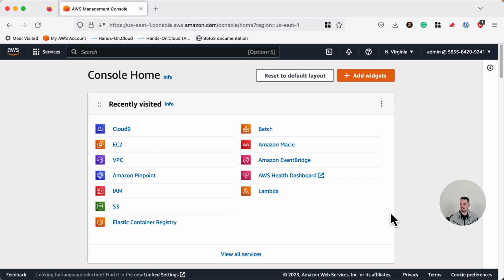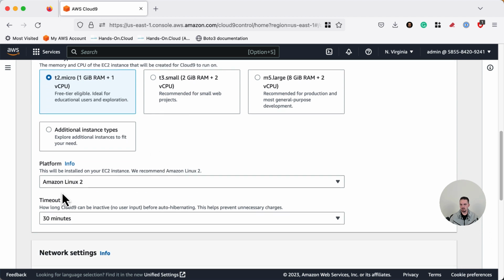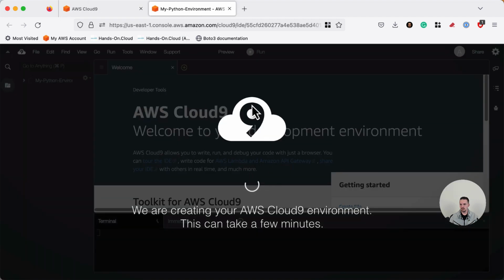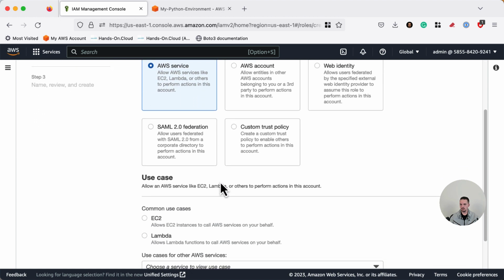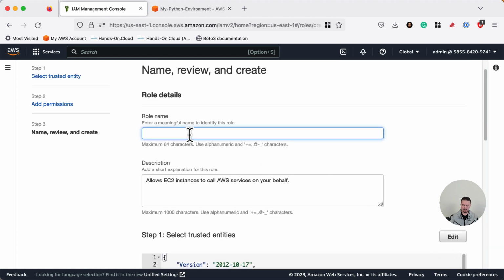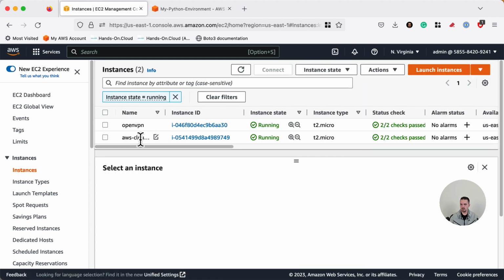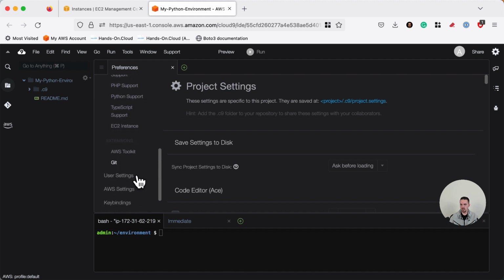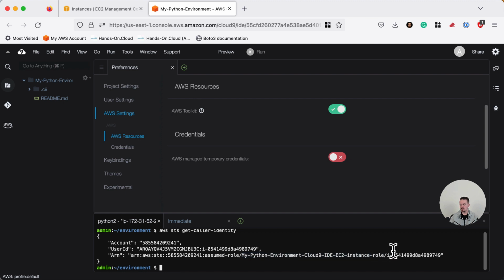Cloud9 IDE Setup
This video contains instructions to set up Cloud9 IDE for the Python Boto3 course.

00:00 - Intro
00:12 - Launching Cloud9 IDE
02:35 - Creating admin IAM instance profile role
05:18 - Assigning admin IAM instance profile role to Cloud9 EC2 instance
06:27 - Disabling AWS managed credentials in Cloud9 IDE
07-18 - Checking assumed instance profile role